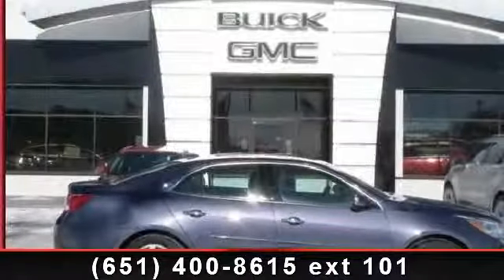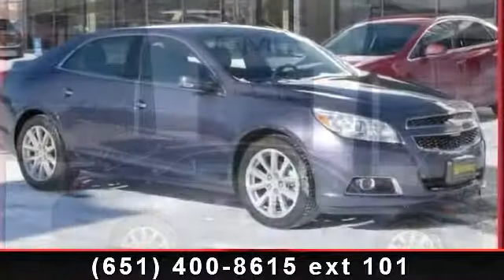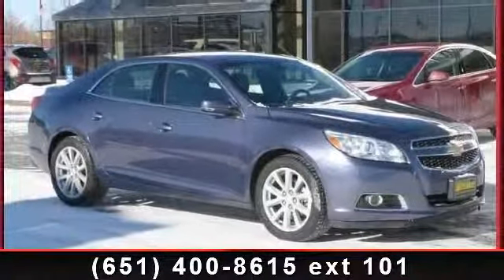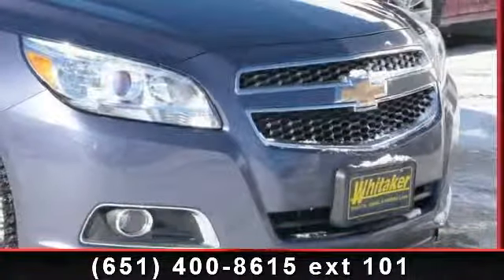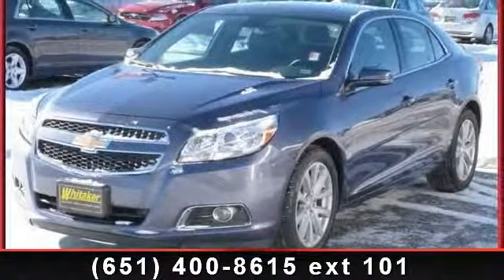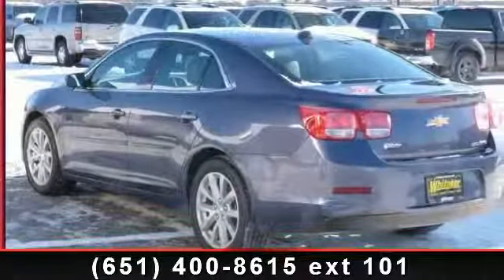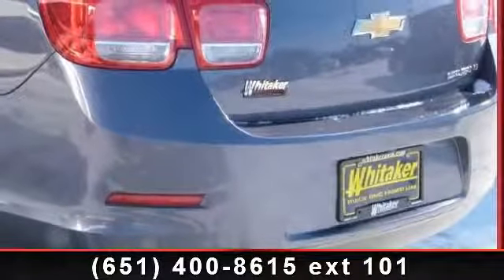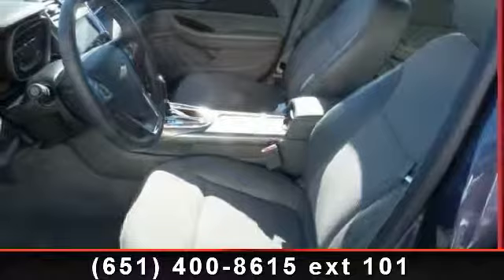2013 Chevrolet Malibu - Whitaker Buick GMC - Forest Lake ,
For Sale in: Forest Lake , MN

2LT with ELECTRONICS and ENTERTAINMENT PKG! 2.5L 4-Cylinder DGI, Atlantis Blue Metallic, Jet Black/Titanium w/Premium Cloth/Leatherette Seat Trim, 7" Color Touchscreen Display, ABS brakes, Alloy wheels, AM/FM Stereo w/CD Player and MP3 Playback, Dual front impact airbags, Dual front side impact airbags, Electronic Stability Control, Emergency communication system, Front dual zone A/C, Heated door mirrors, Knee airbag, Low tire pressure warning, Occupant sensing airbag, Outside temperature display, Pioneer Premium 9-Speaker System, Power driver seat, Rear side impact airbag, Rear Vision Camera System, Remote Engine Start, Security system, SIRIUSXM Satellite Radio, Speed control, Split folding rear seat, Steering wheel mounted audio controls, Traction control, and Trip computer. Confused about which vehicle to buy? Well look no further than this good-looking 2013 Chevrolet Malibu. It gives surprisingly good fuel mileage.